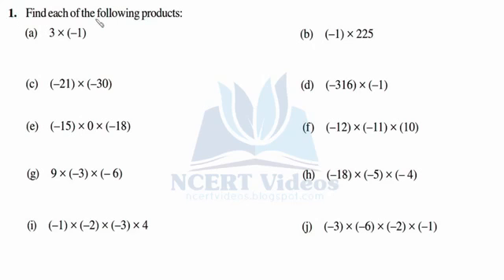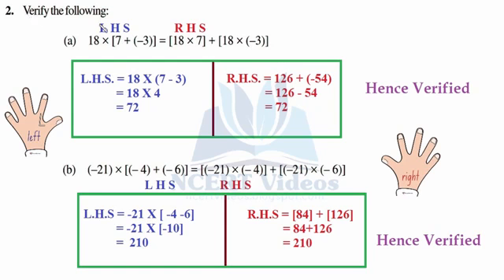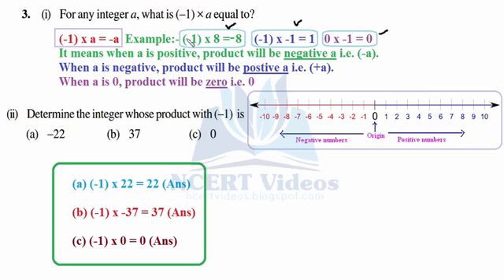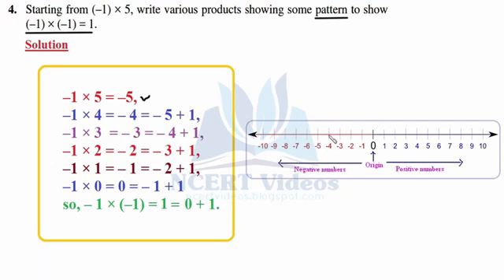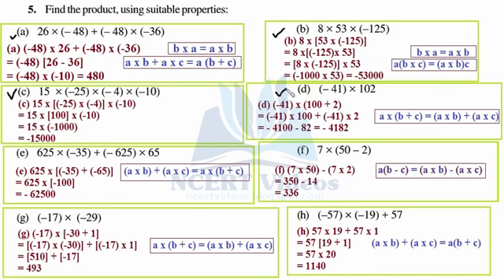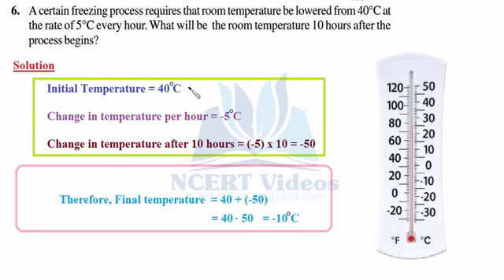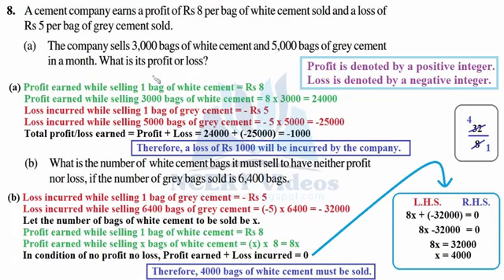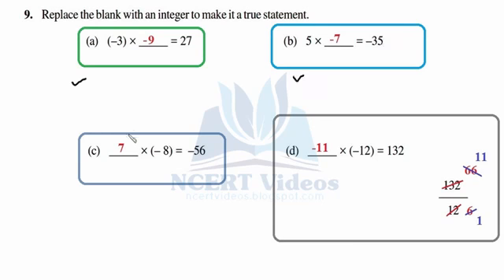Chapter 1 ex:1.3